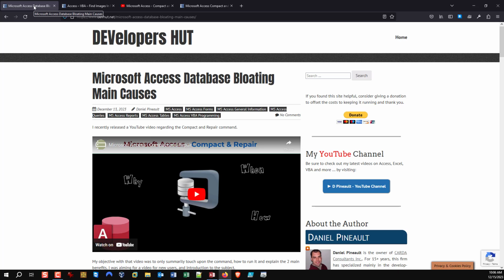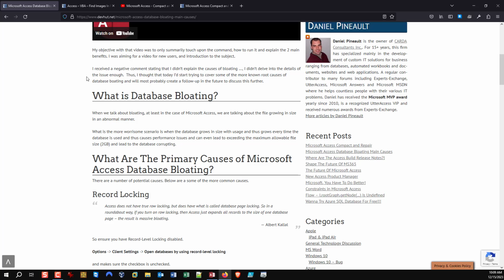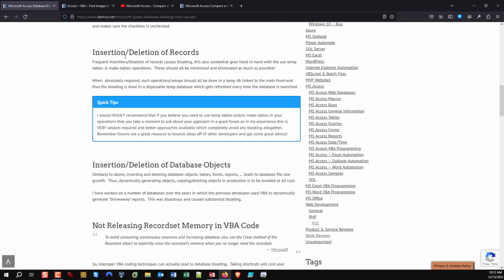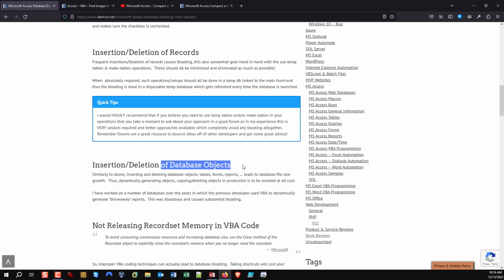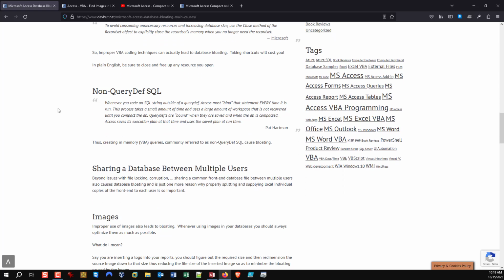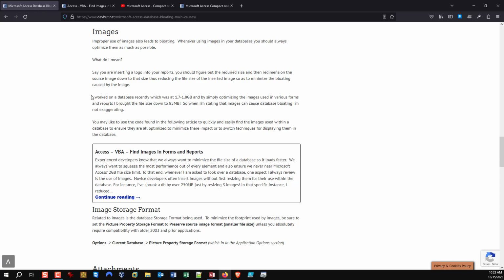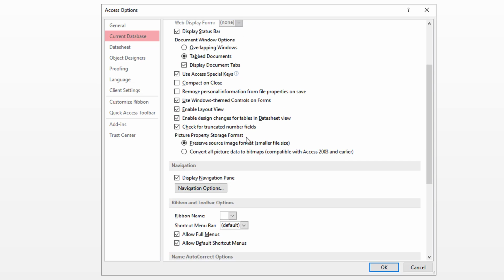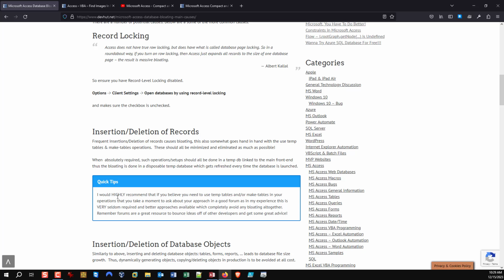Microsoft Access - Database Bloating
Discussing the most common cause of Microsoft Access database bloating and possible solutions to implement to minimize the risk to your database.